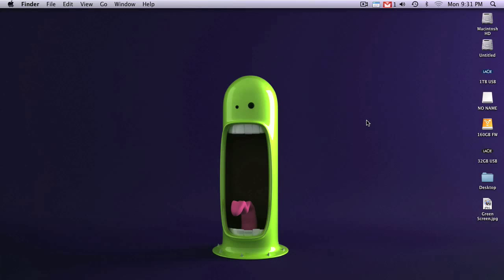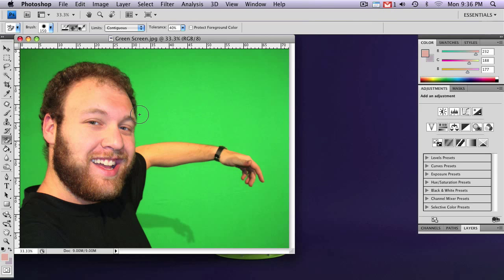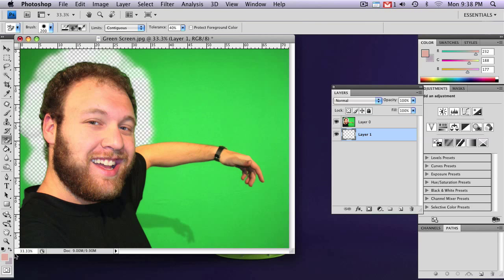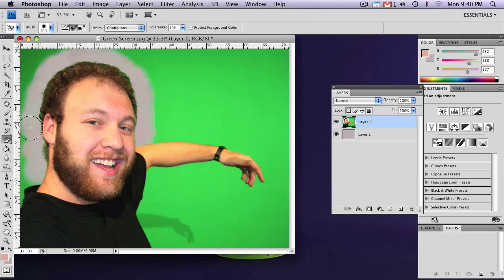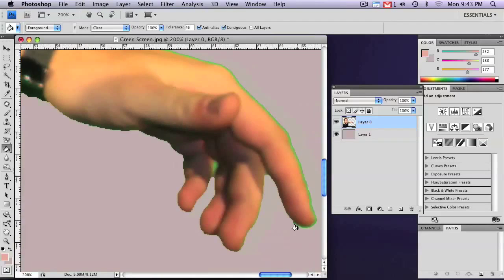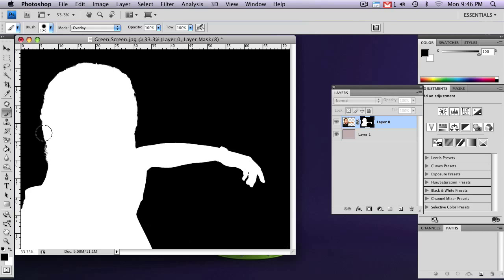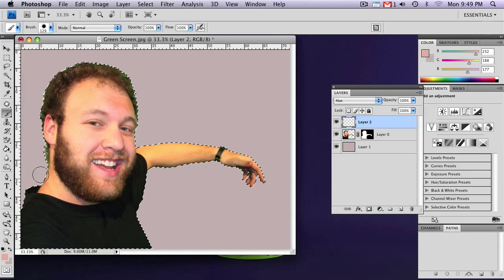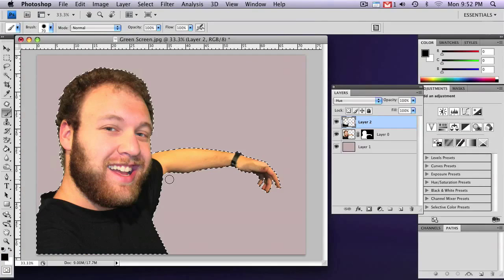Photoshop Green Screen Tutorial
Send me your ideas for tutorials you'd like to see in the comments or personal message.